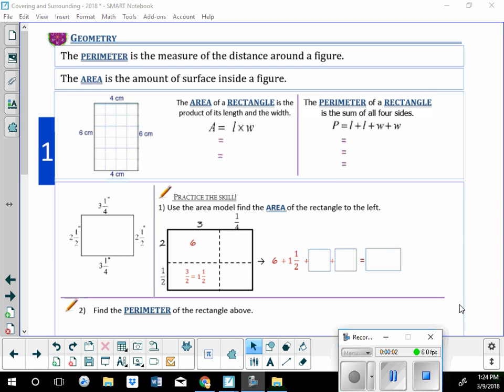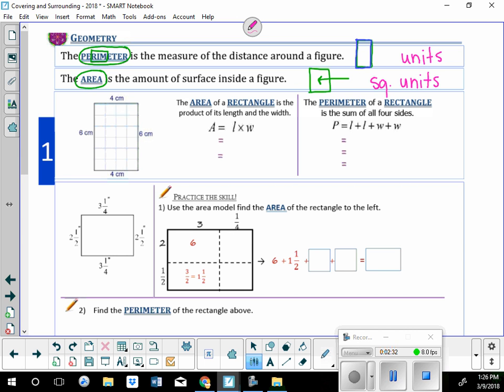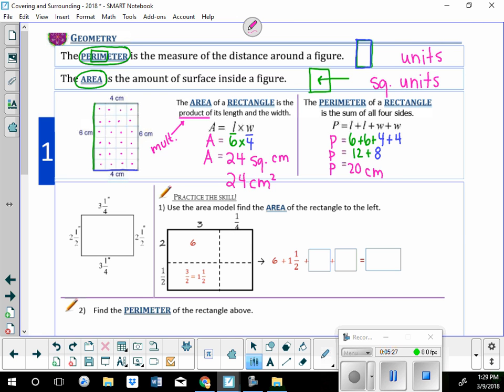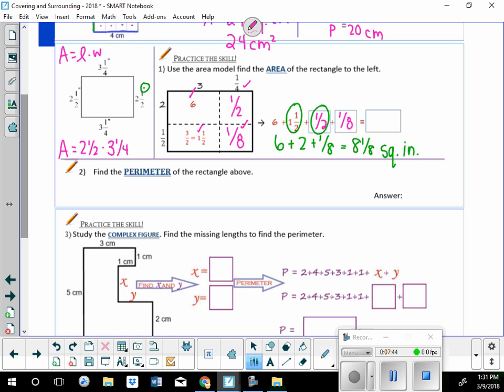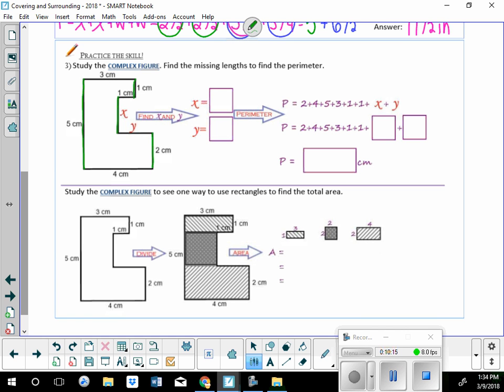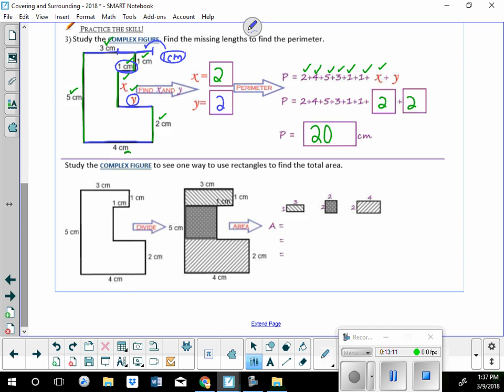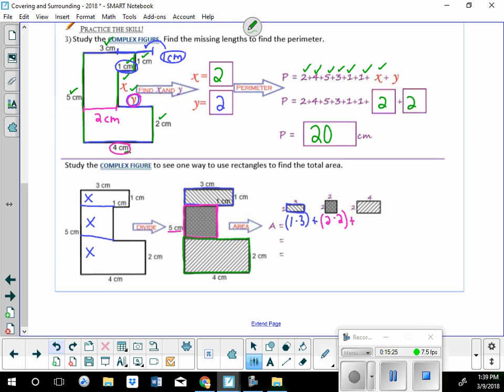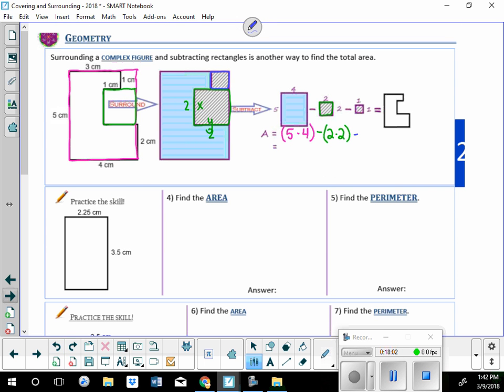Geometry Note Catcher p 1